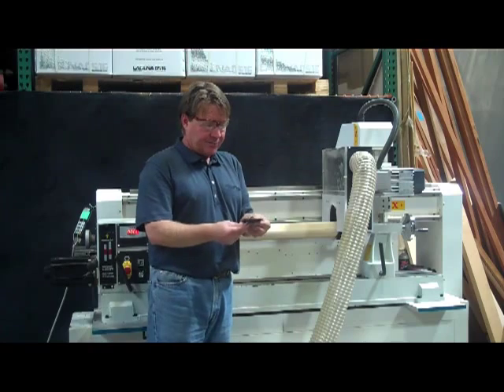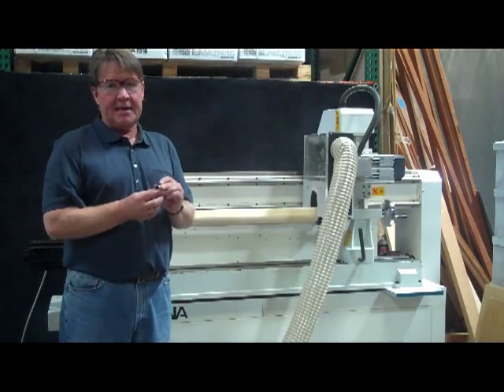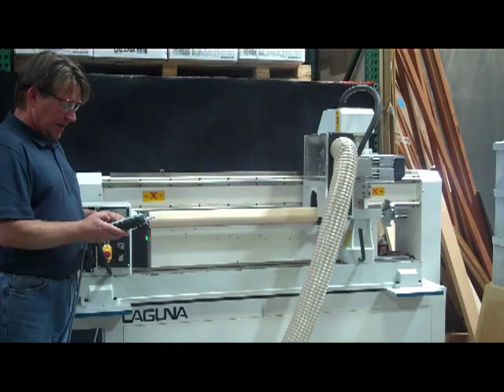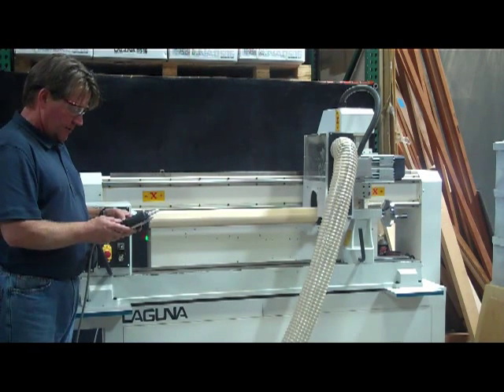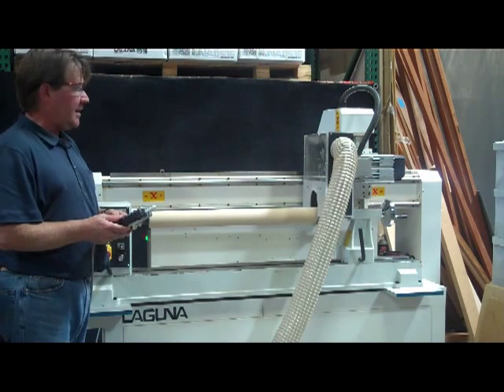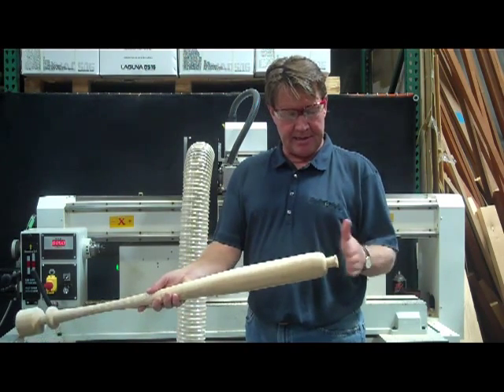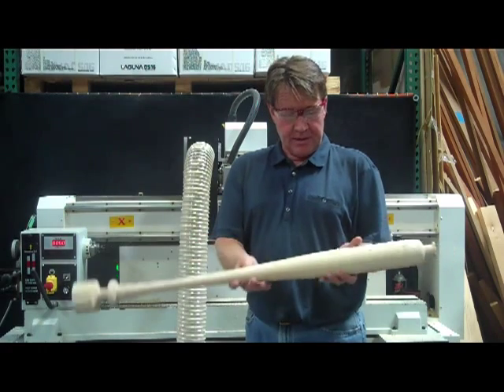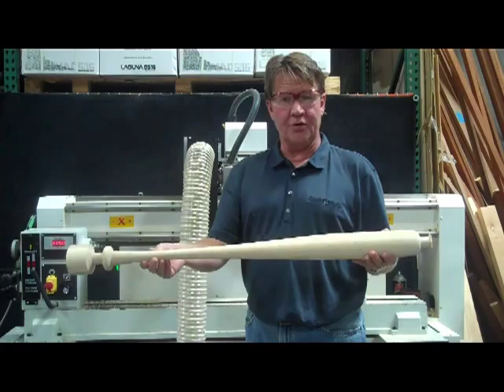Baseball Bat CNC Turner - Laguna Tools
Laguna Tools Woodworking Baseball Bat.